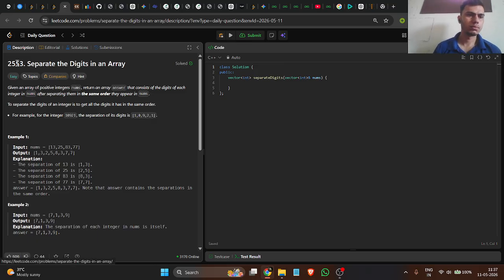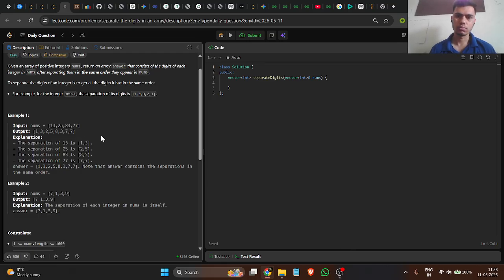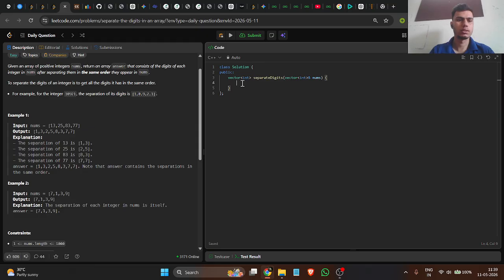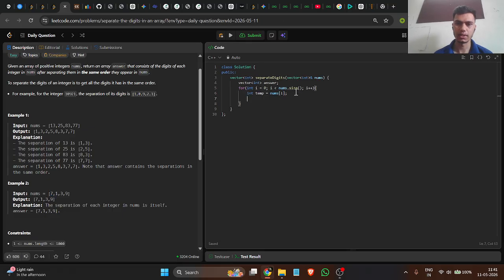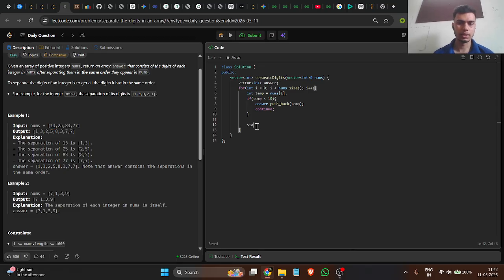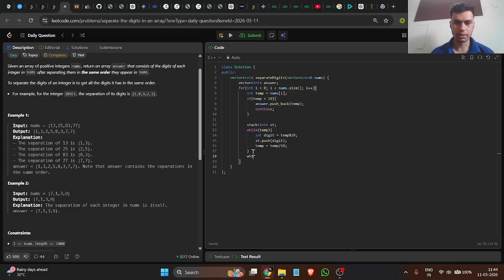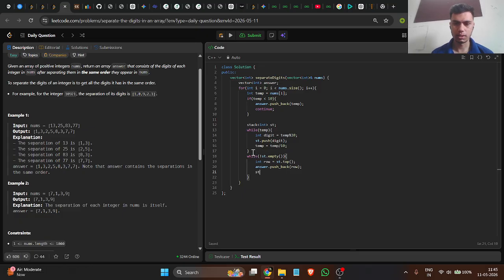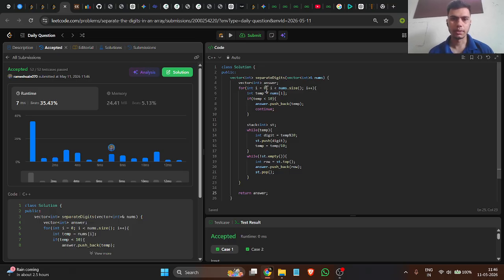LeetCode 2553 - Separate the Digits in an Array | C++ Solution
In this video, we solve LeetCode 2553: Separate the Digits in an Array step by step in C++.

We will understand:
✅ Problem Explanation
✅ How to extract digits from a number
✅ Stack Based Approach
✅ Easy Dry Run

🔥 Topics Covered:

Arrays
Stack
Digit Extraction
Modulus Operator
Reverse Order Handling

💡 Problem Idea:
We take each number from the array, separate its digits, and store them in the same order into a new array.

Example:

Input:

[13,25,83,77]

Output:

[1,3,2,5,8,3,7,7]

💻 Language Used:
C++

📌 Problem Link:
LeetCode 2553 - Separate the Digits in an Array